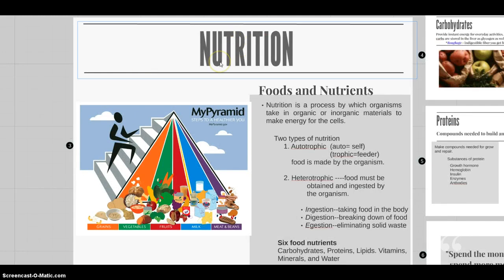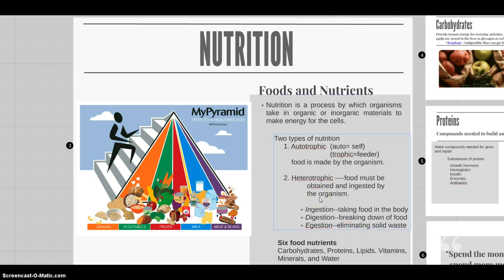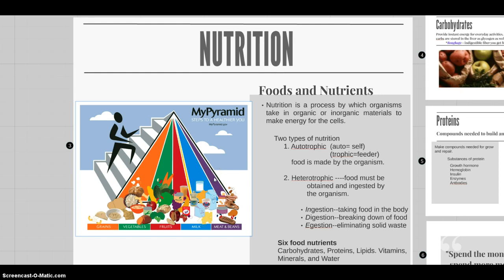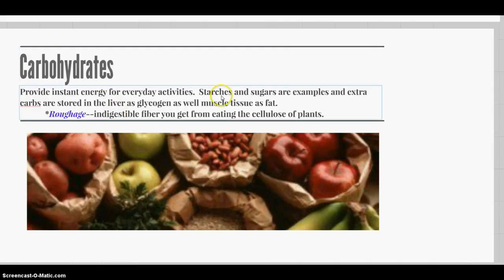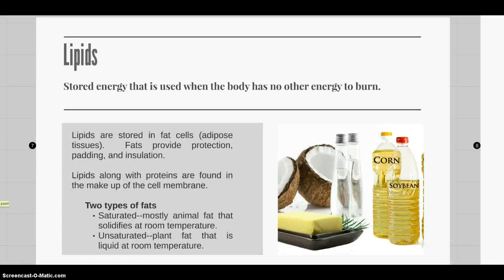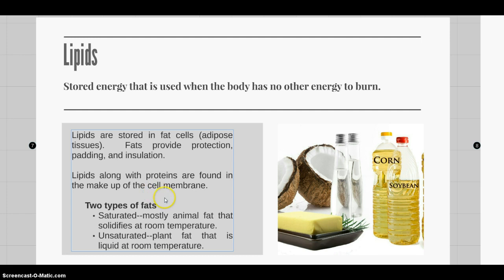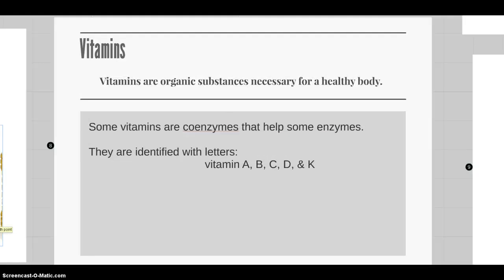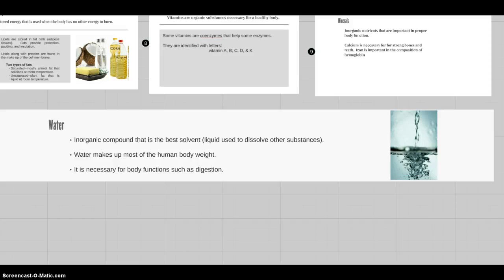Nutrition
Brief review of heterotropic nutrition